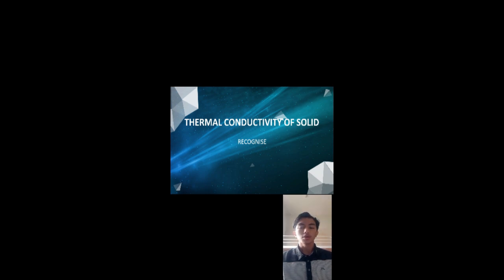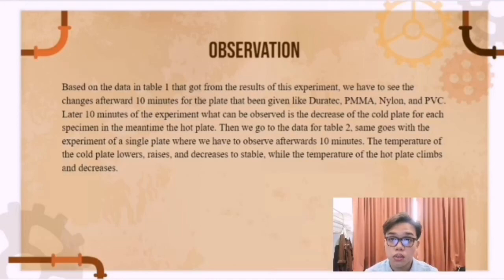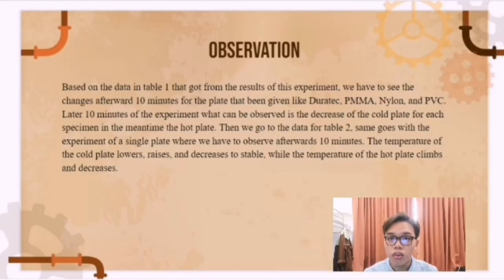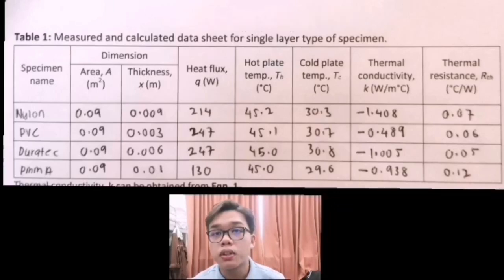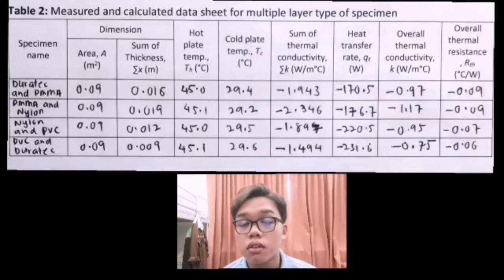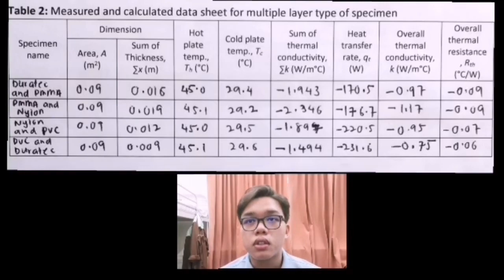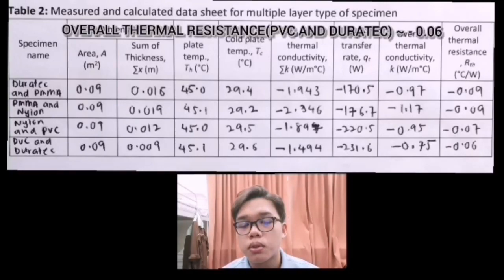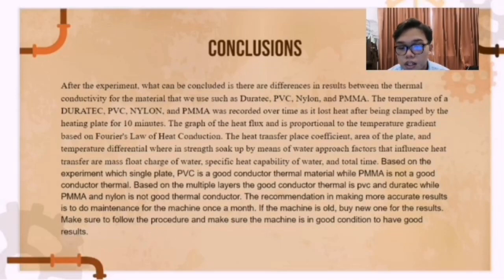THERMAL CONDUCTIVITY OF SOLID S5K2